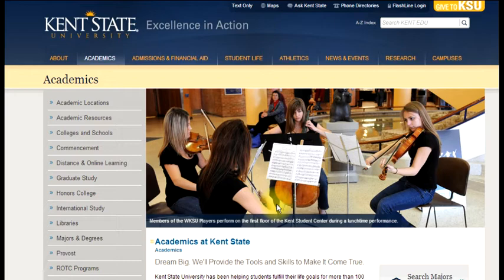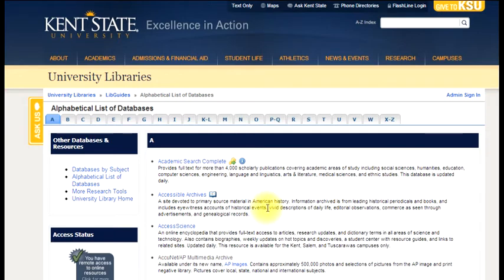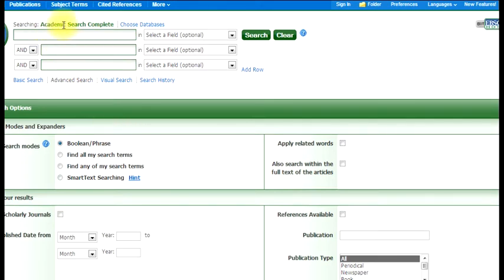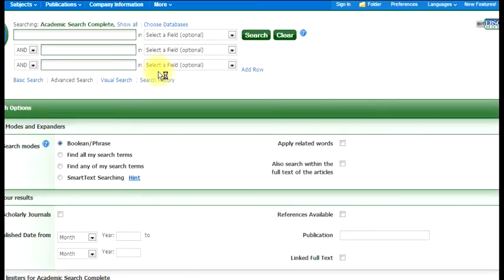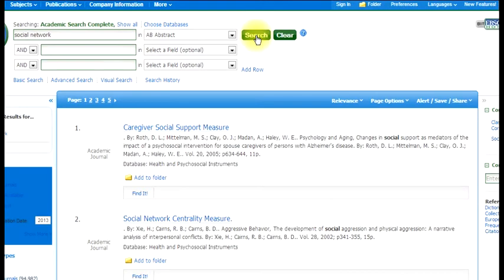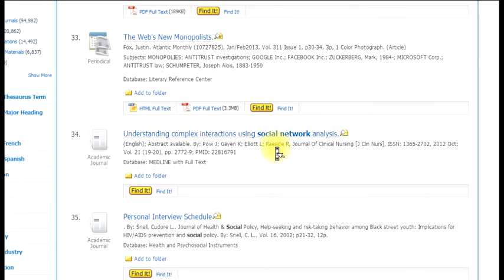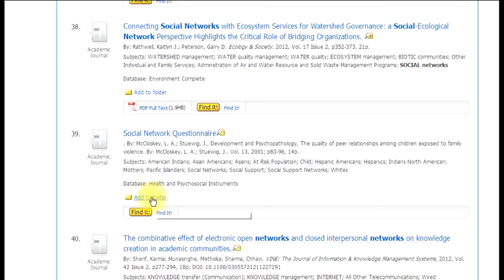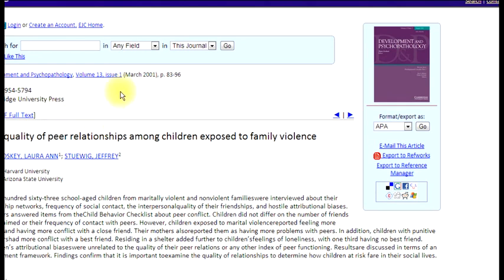How to Find Material in KSU Databases